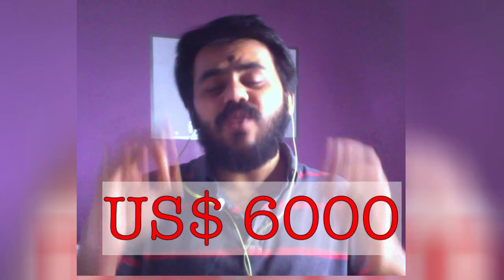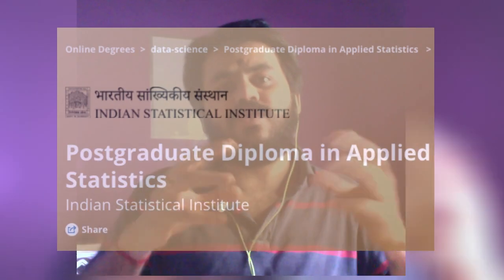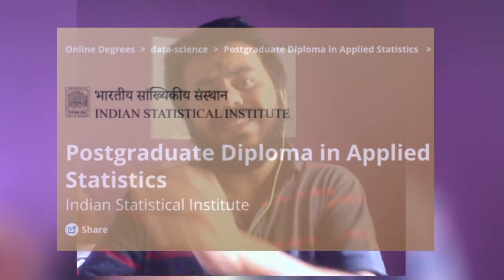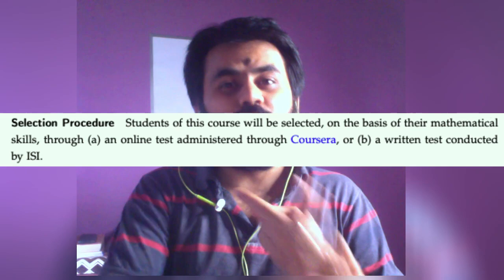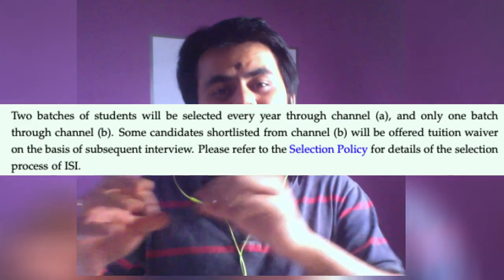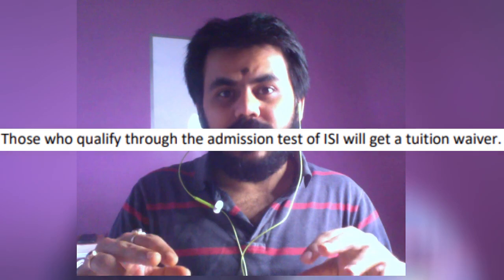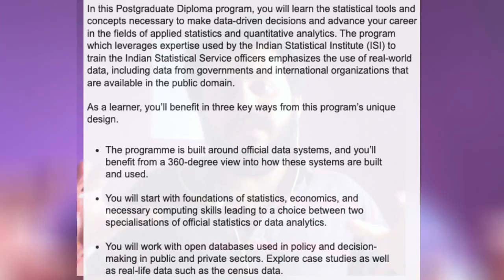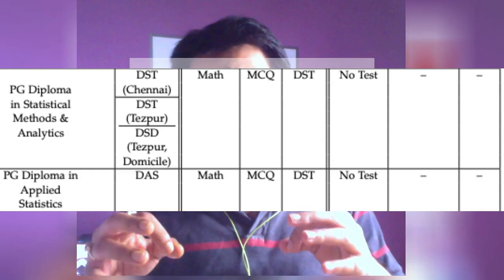Coursera & Indian Statistical Institute Data Science - Save Fees | PGDAS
Post Graduate Diploma in Applied Statistics (PGDAS) - ISI

- Coursera data science courses